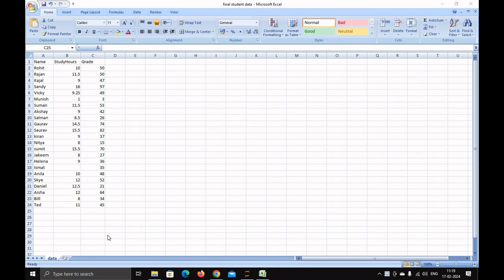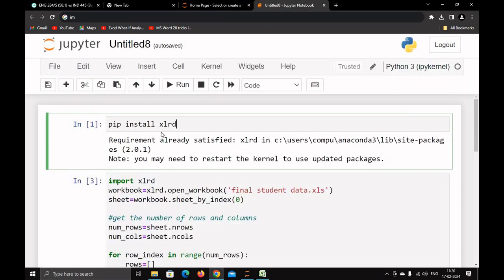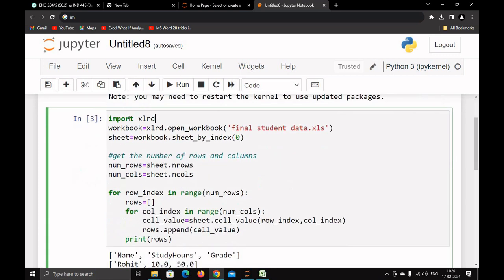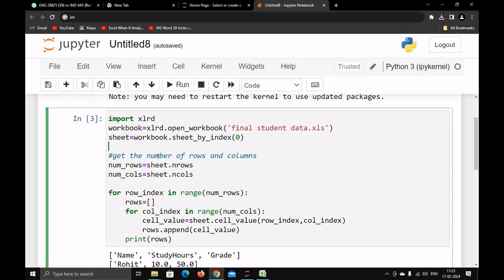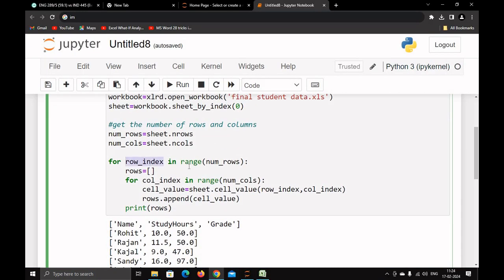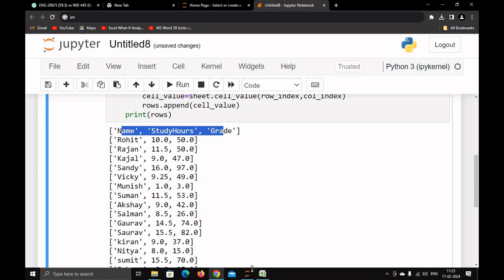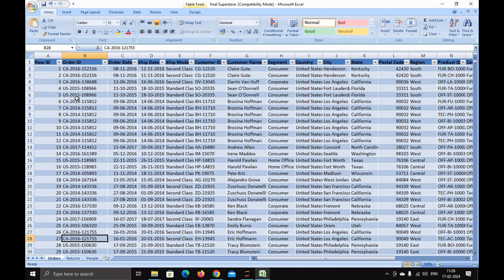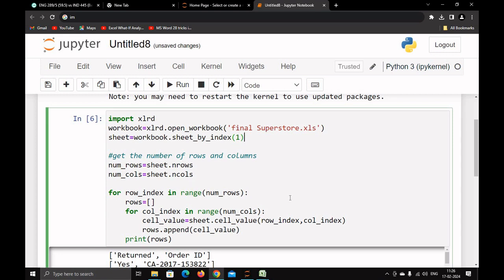Read Microsoft Excel Data using Python | Python Full Course Part 36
Read Microsoft Excel Data using Python,
Read MS Excel using Python,